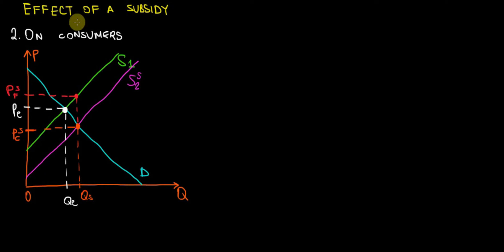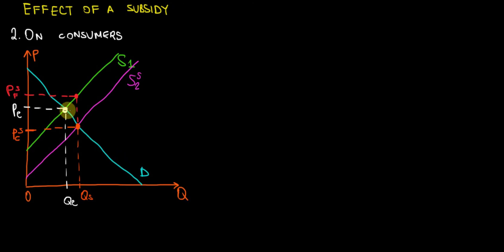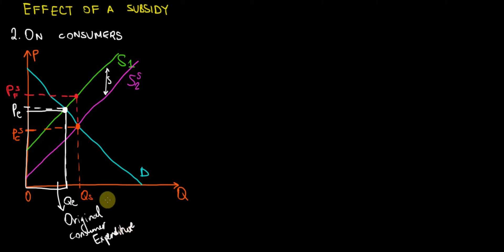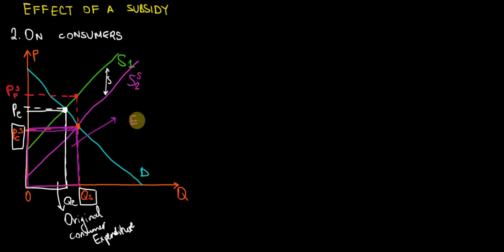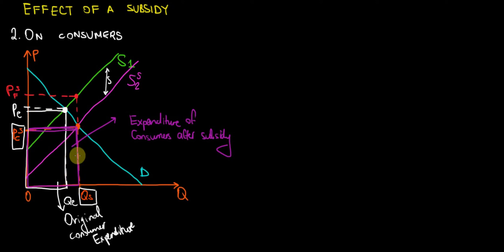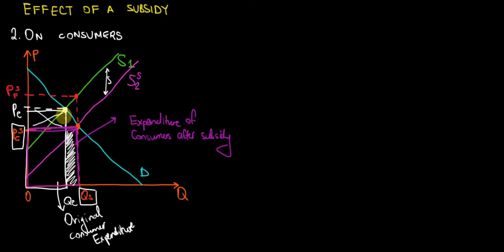IB Economics | Effect Of Subsidy On Consumers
In this video I show how consumers change their expenditure on the good that is being subsidized. They get to consume more quantity for a lower price.